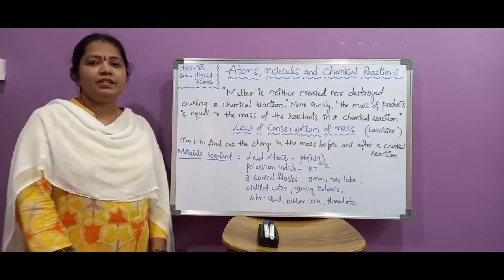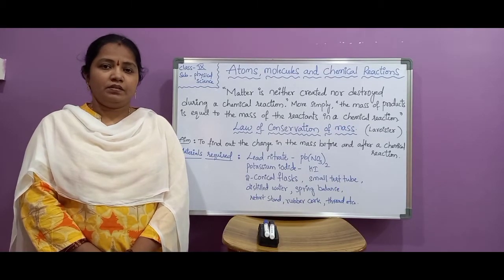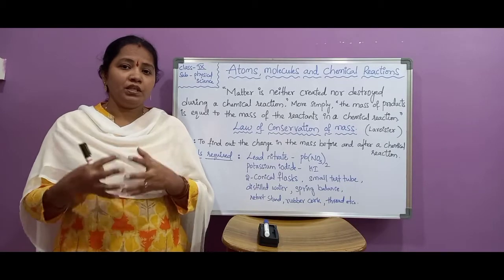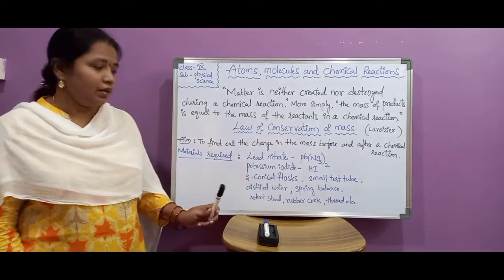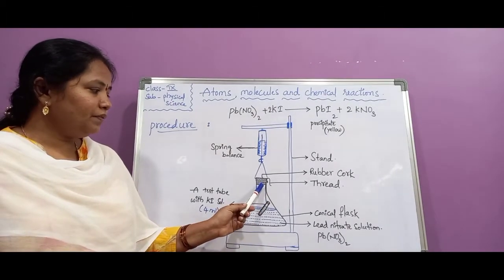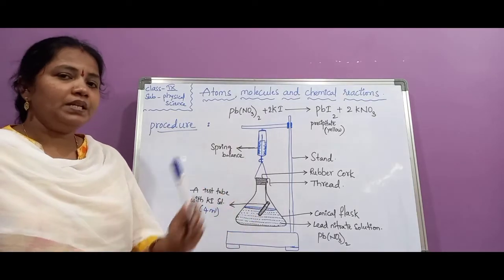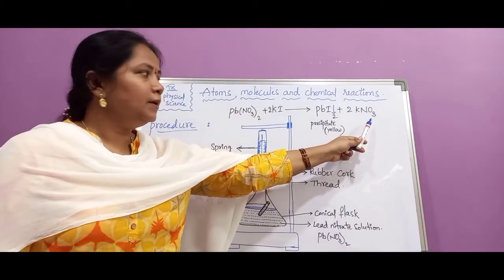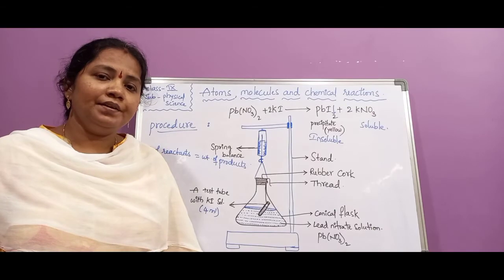Atoms , molecules and Chemical reactions | part 1 | 9th class Physical Science | TS Board Syllabus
Law of Conservation of mass  explanation of Activity under Atoms molecules and chemical reactions of 9th class Physical Science TS Board